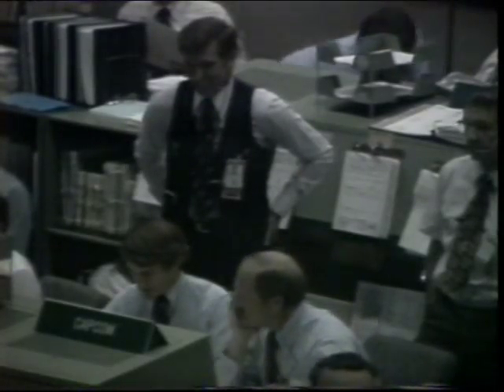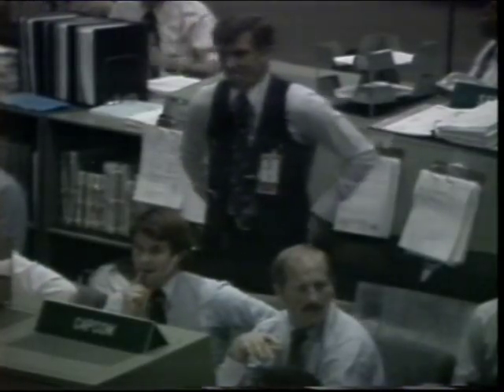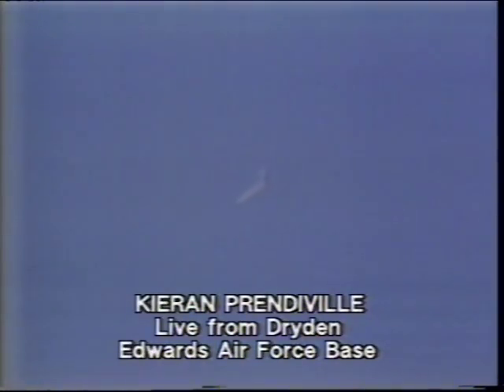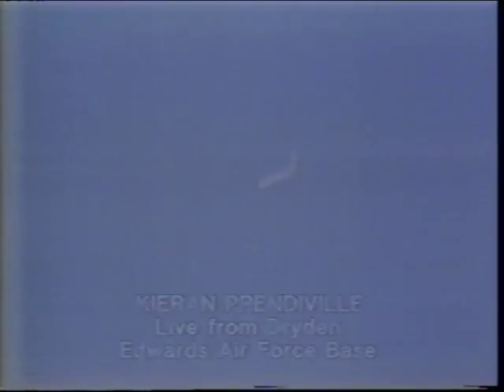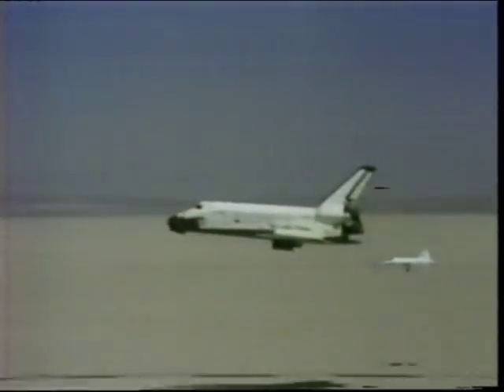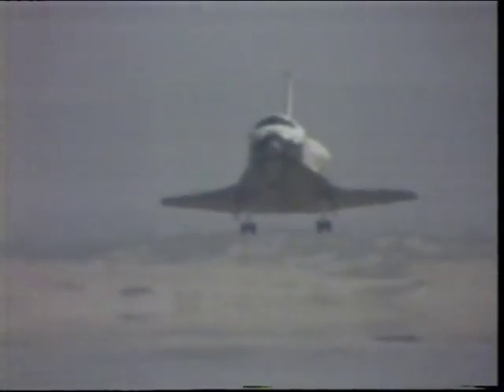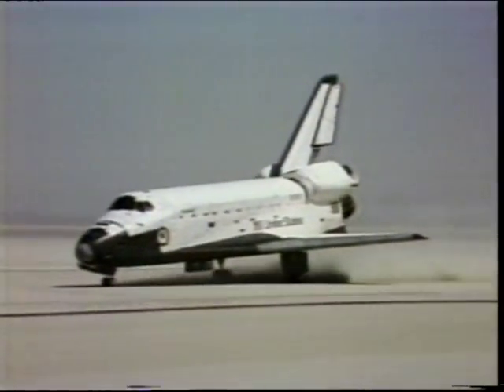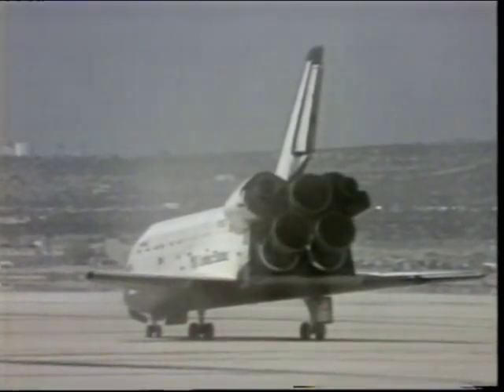STS 1 Landing Coverage BBC 1981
BBC Coverage of the landing of STS-1. The clip starts about 3 minutes after blackout ends.